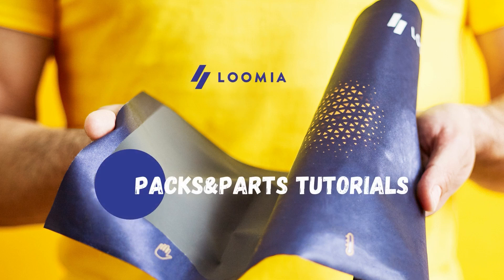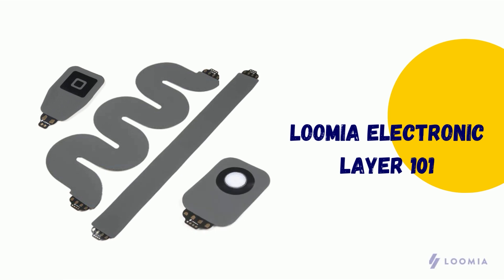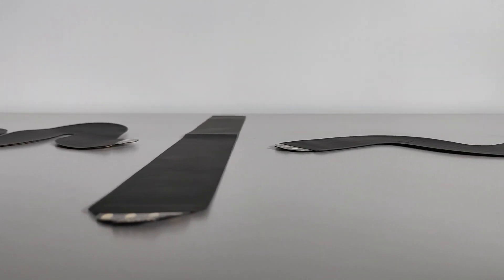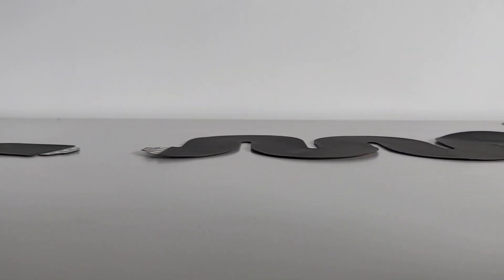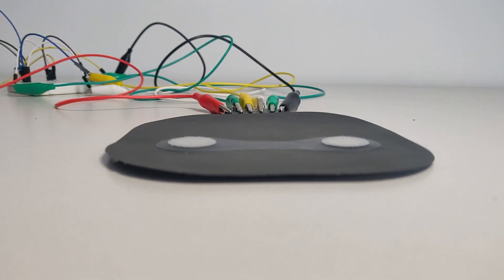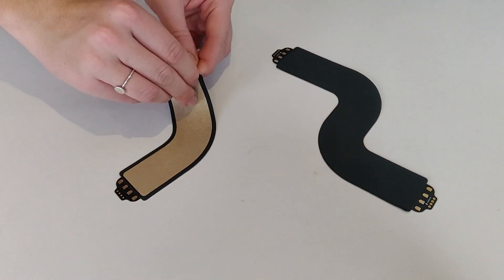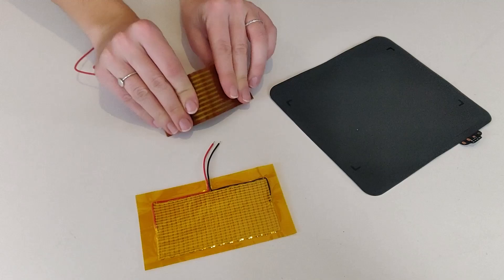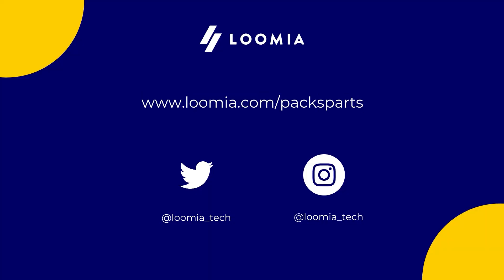Loomia Prototyping Parts Overview - How to use Soft, Flexible Electronics for prototyping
This video provides an overview of the Loomia prototyping parts family of components. From our serpentine bus, to our pressure matrices, get a glimpse of how these components can help you make sleep prototypes.